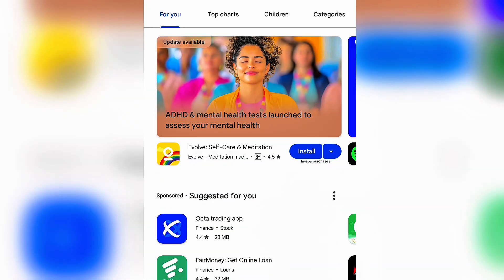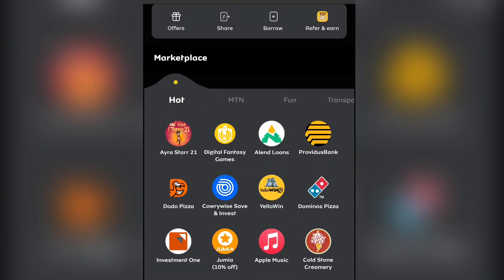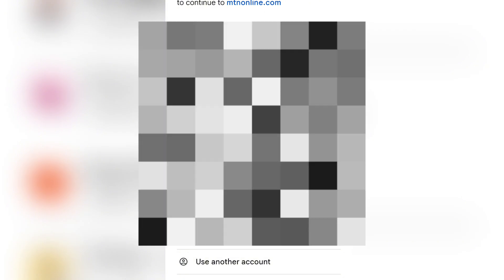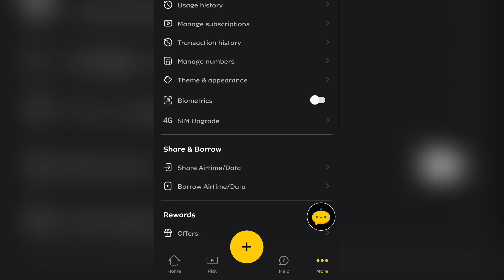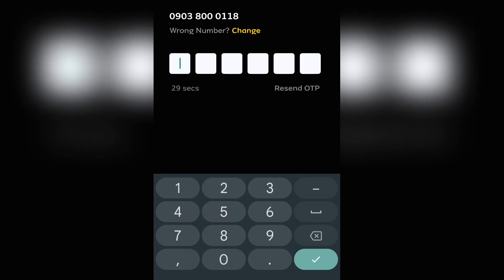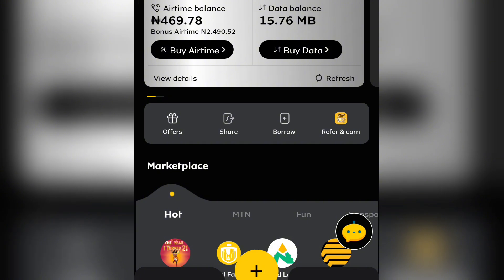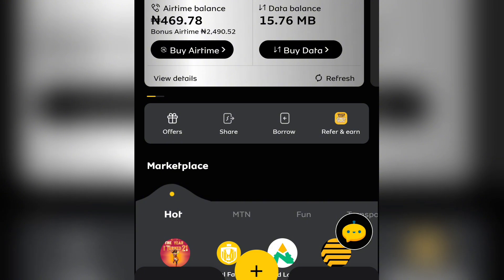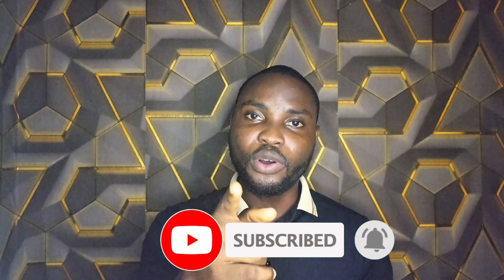Cheat to Get Free 50GB on MTN Immediately (MTN DATA CHEAT) How to Get Free Data On My MTN (MTN Data)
In this video, I'll be revealing an easy cheat to get FREE 50GB of data on MTN instantly! If you're looking for ways to enjoy free internet or need a reliable method to get free MTN data, then this is the perfect guide for you. I'll walk you through every step to activate your free data bundle using the latest MTN cheat in 2024. No more struggling with high data costs

What you’ll learn in this video:
How to get free 50GB data on MTN
Latest MTN data cheat in 2024
My MTN app data tricks for free browsing
Easy ways to unlock free MTN data bundles
Step-by-step guide to get free data on MTN

💡 Don't miss out! Try it and enjoy endless browsing on MTN for FREE.